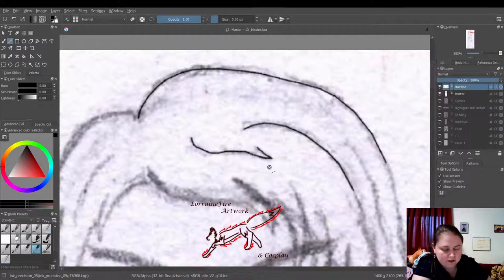Digital Art: Dhawan Master Outline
Today I'm outining Sacha Dhawan's Master.